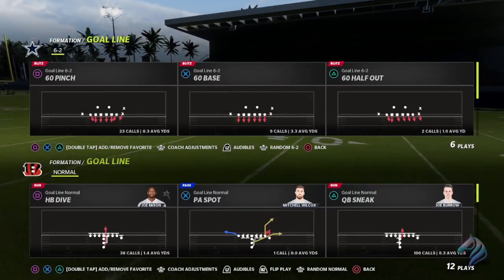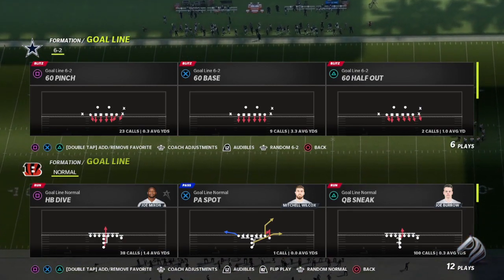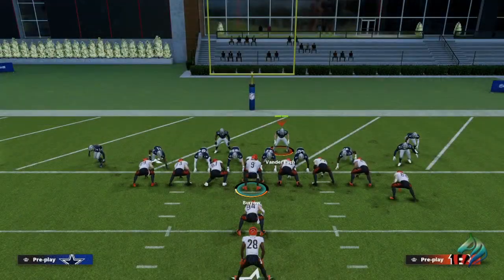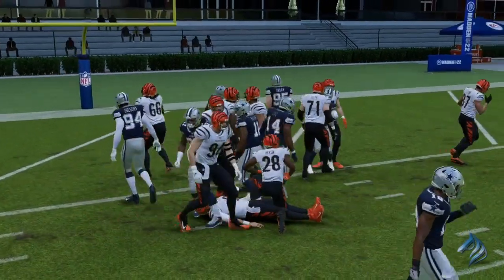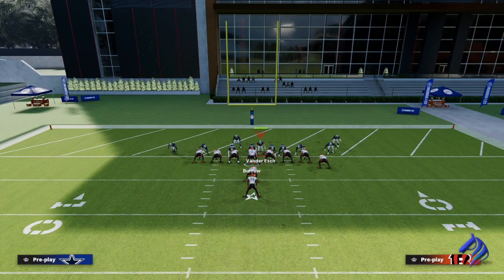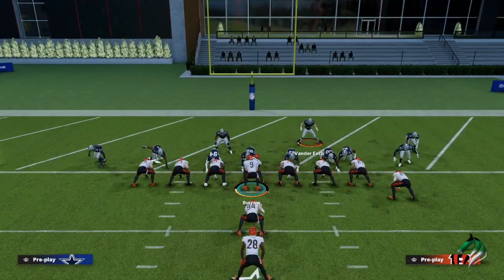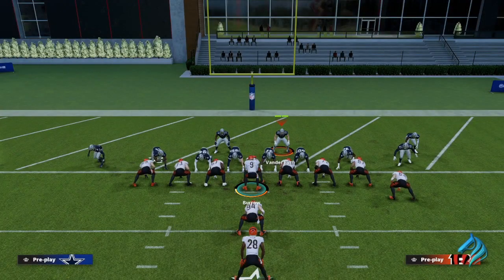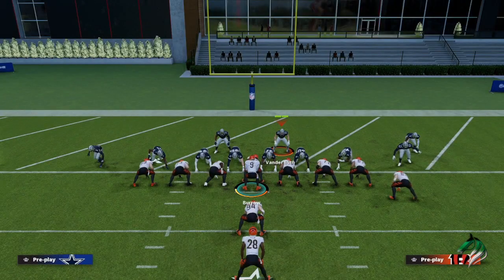SHUT DOWN QB SNEAKS! - Madden 22!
Going over hot to Shut down a lot of goalline offenses mainly the qb sneak without having to get out of goalline defense.